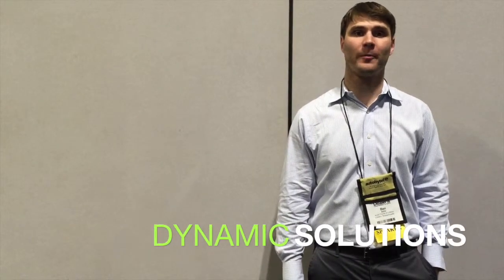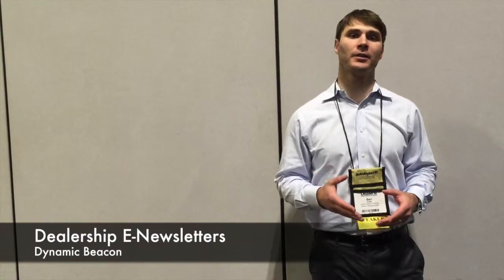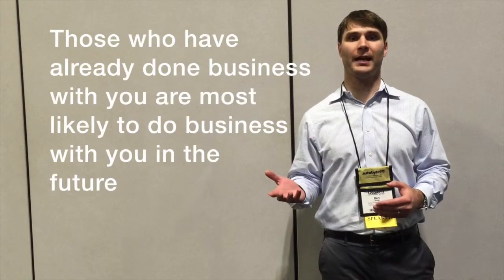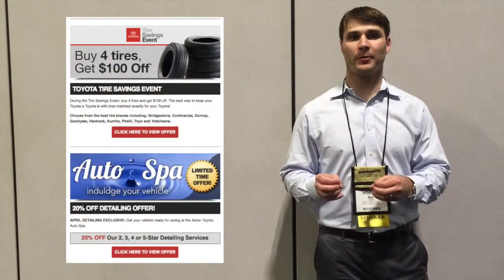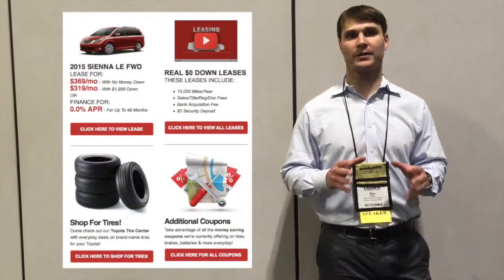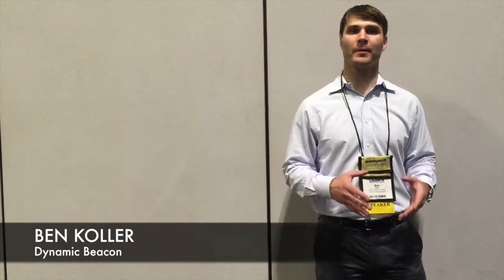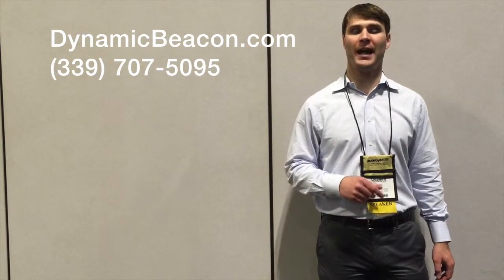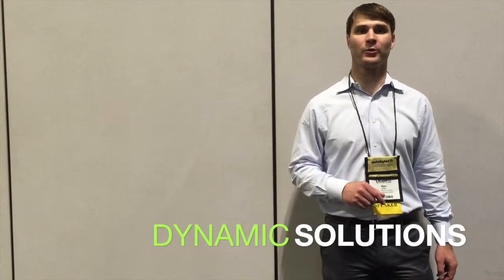Dynamic Solutions 3 - Newsletters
This video is about Dynamic Solutions 3 - Newsletters